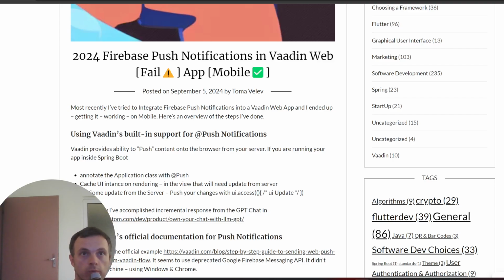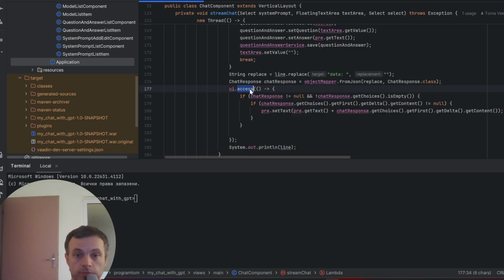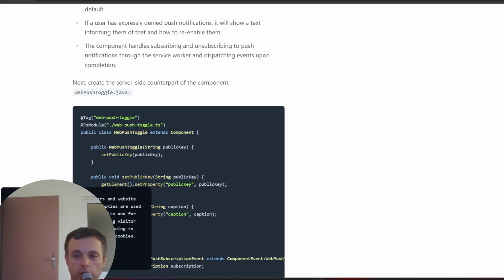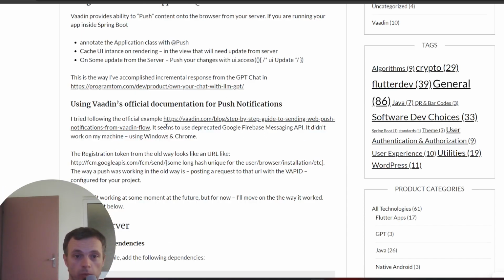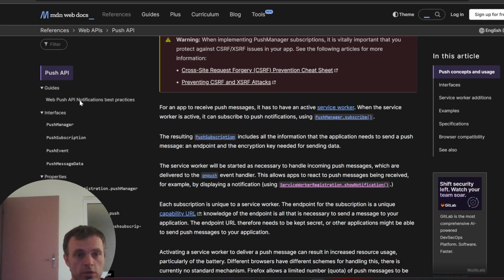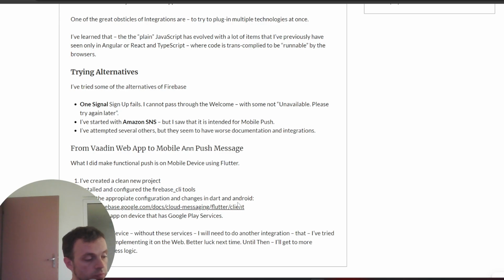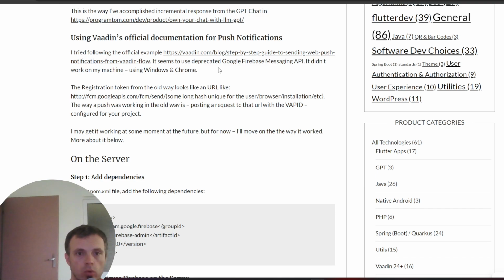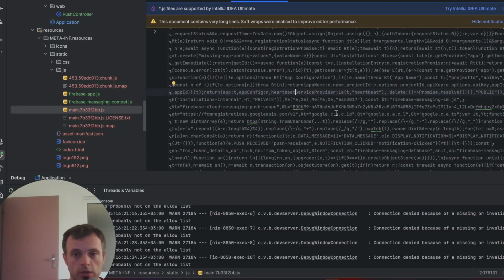2024 Firebase Push Notifications in Vaadin Web [Fail⚠️] App [Mobile✅]